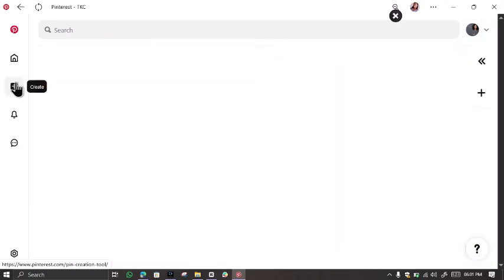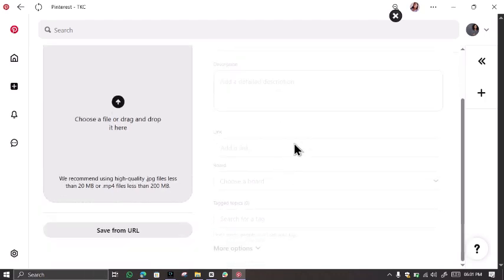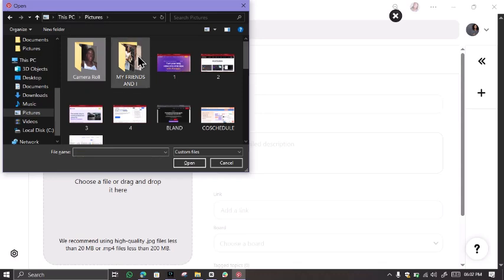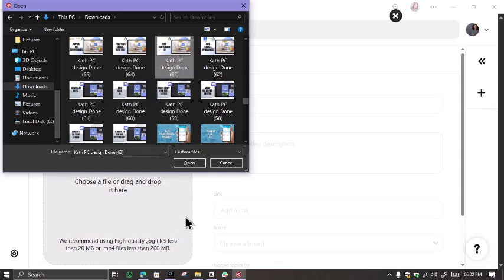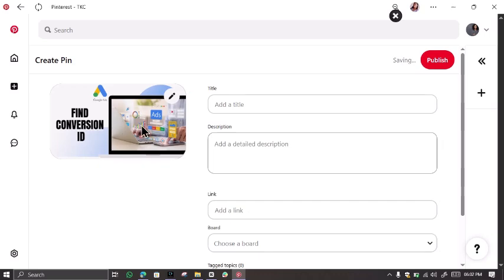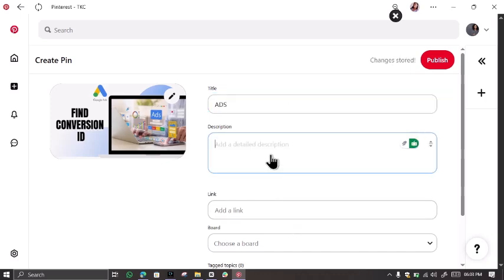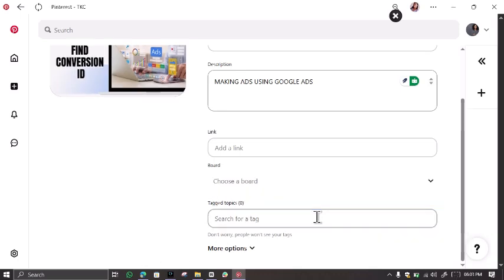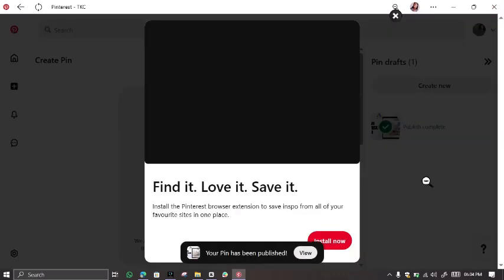HOW TO CREATE PIN ON PINTEREST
In This Video, you will learn about HOW TO CREATE PIN ON PINTEREST